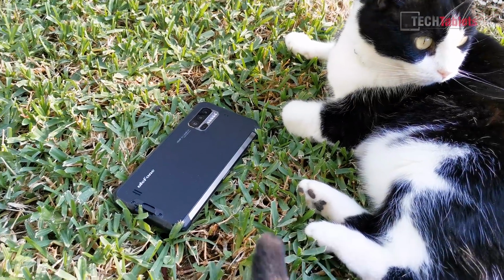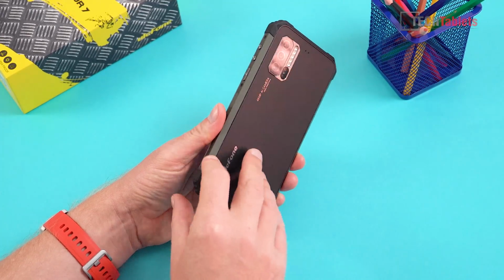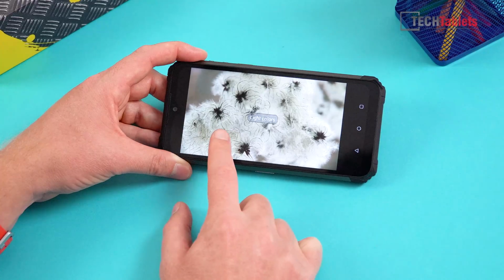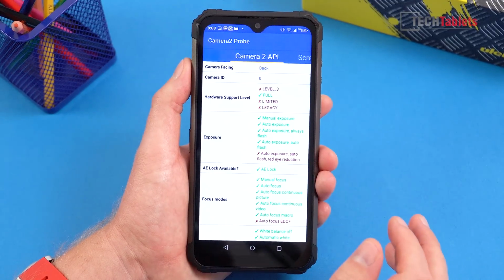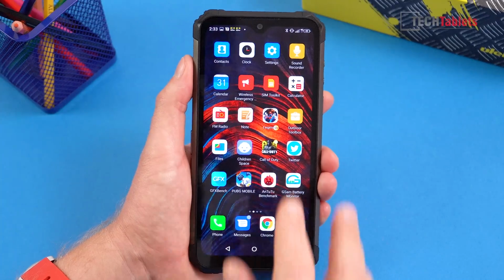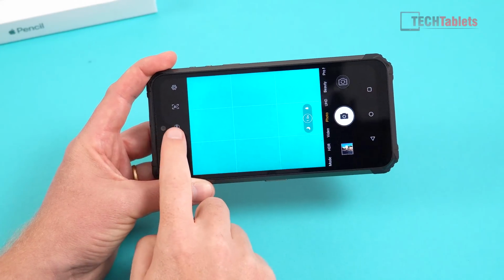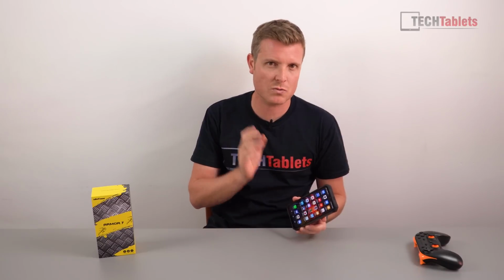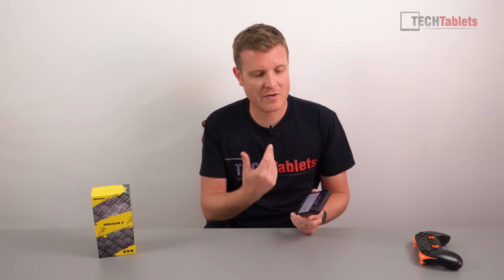Ulefone Armor 7 Review - IP68 Helio P90 8GB Rugged Phone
Ulefone Armor 7 unboxing and in-depth full review including benchmarks, battery life stats, gaming, GPS, performance, audio, camera samples and more. Where to buy

Armor 7 key specs:
6.3" 2340 x 1080 IPS 540 nits
8GB RAM, 128GB storage
Dual nano-SIM or SIM + MicroSD
Global LTE band support
Android 9.0
Type-C, FM Radio, GPS
15W charging, 10W wireless charging
5500mAh battery
Heart rate monitor
4 cameras:
48MP main, 8MP portrait and 16MP night only camera
16MP selfie front camera
Sells for $369 USD